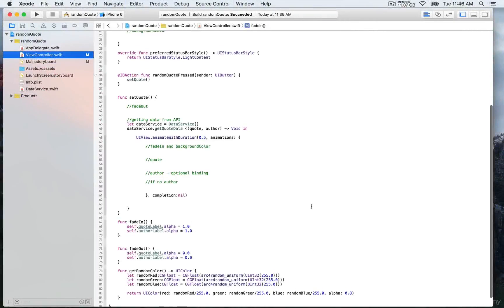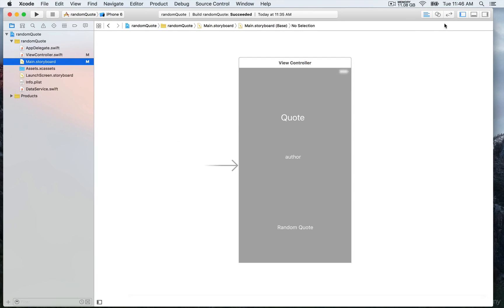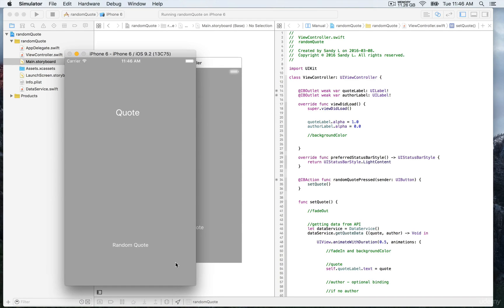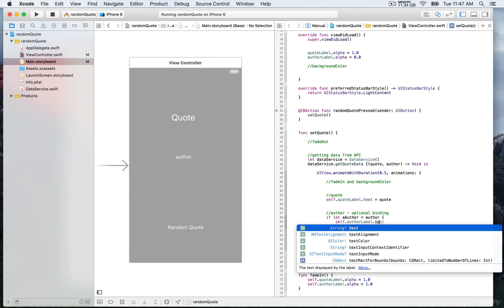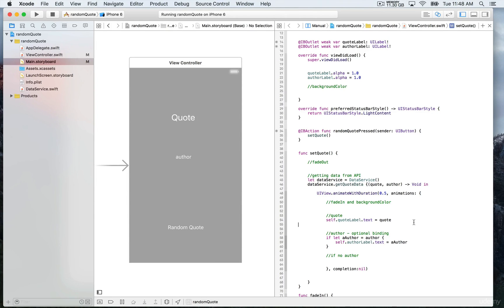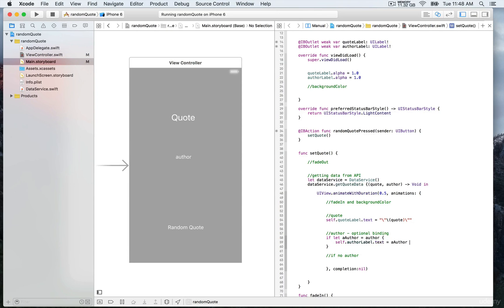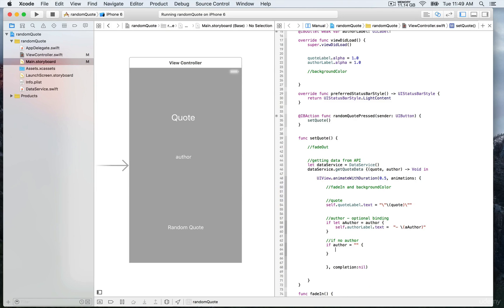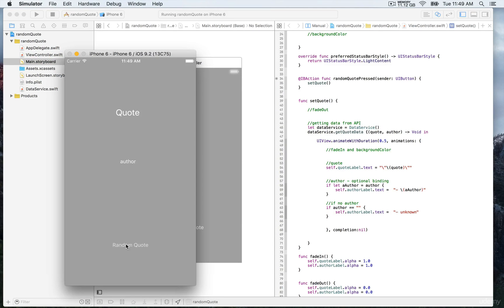iOS Animation with Swift Displaying Quotes IBAction class 9